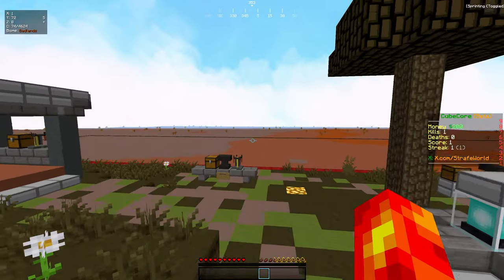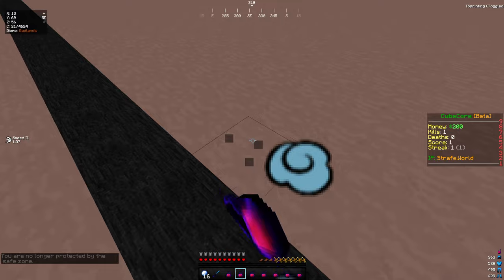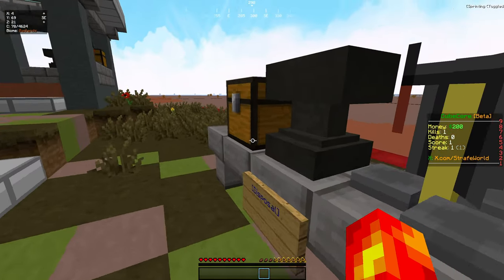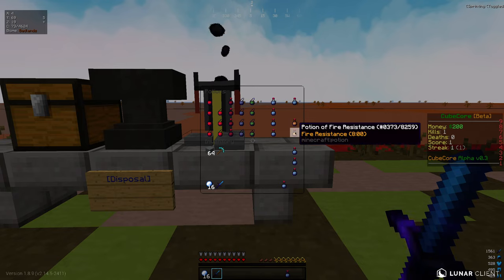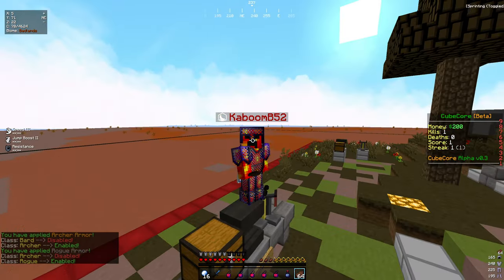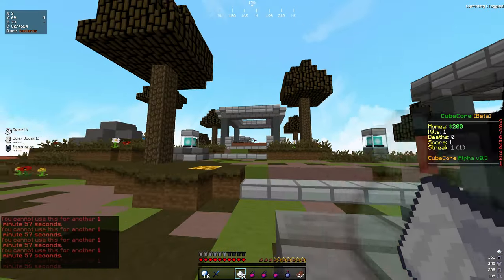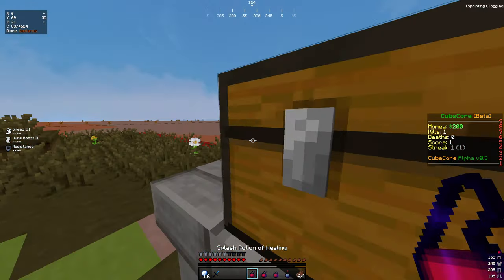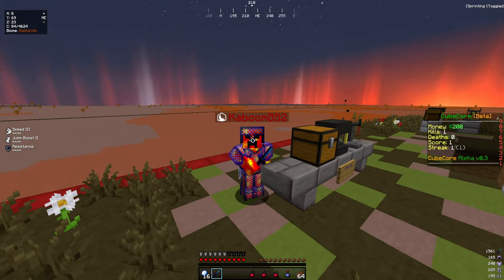Strafe World CubeCore (OPEN BETA!)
IP: strafe.world

-=-=-=-=- PC Parts -=-=-=-=-
Motherboard: MSI ProSeries A
CPU: Ryzen 5 5600G Hexa-Core @ 4.6ghz
GPU: POWERCOLOR Fighter RX 7800XT
Memory: 32GB DDR4 PNY Ram @ 3200mhz
PSU: NZXT GOLD 850